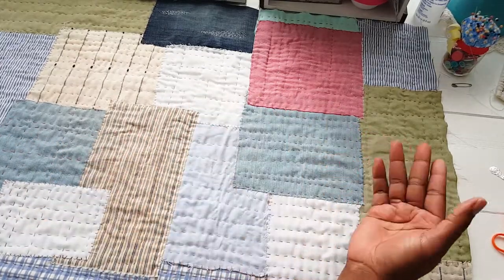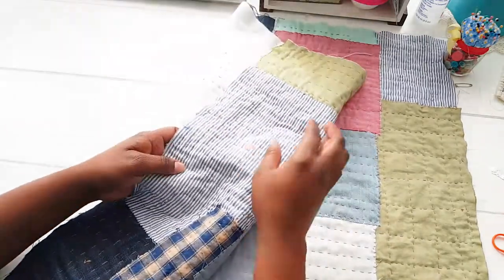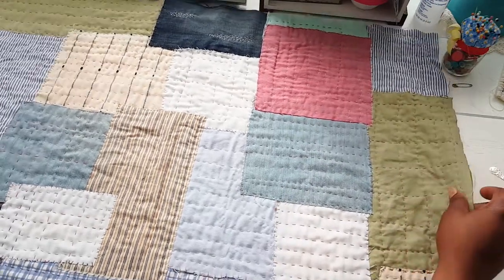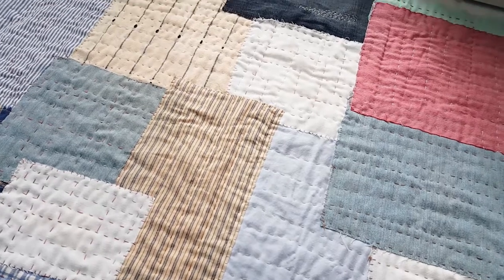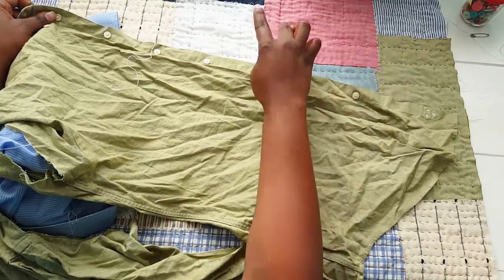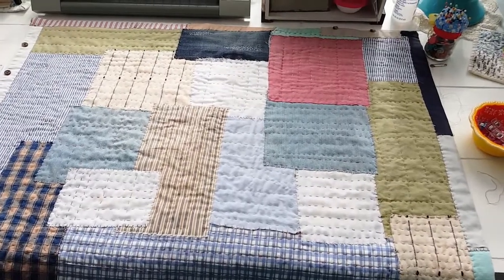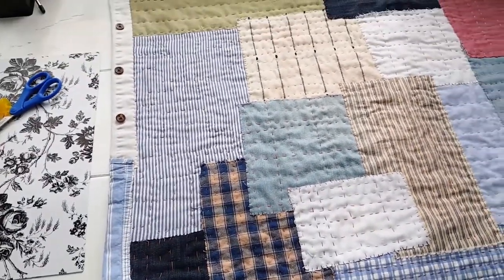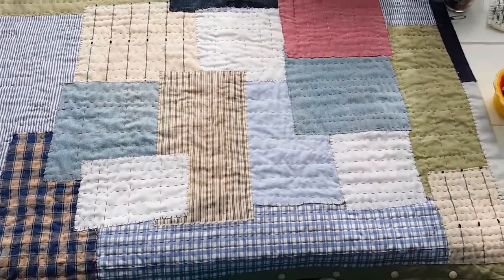Wall Hanging Boro Stitching Finally Finished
Well, it's been a long time coming, and I've finally finished my wall hanging. I'm very pleased with the results of my work.